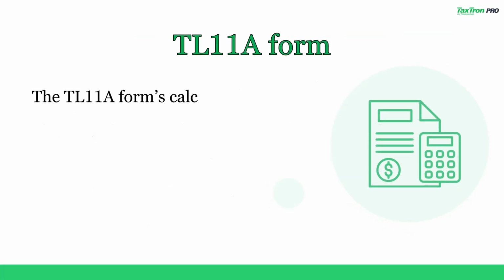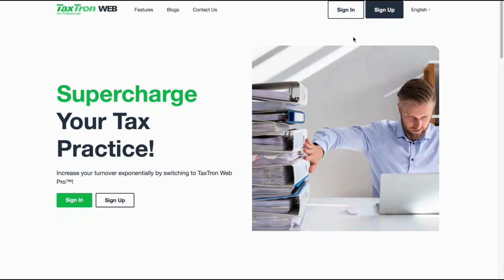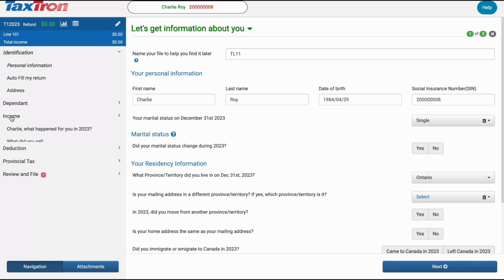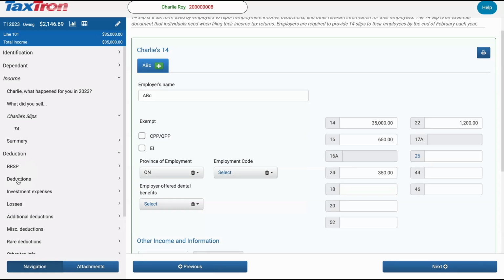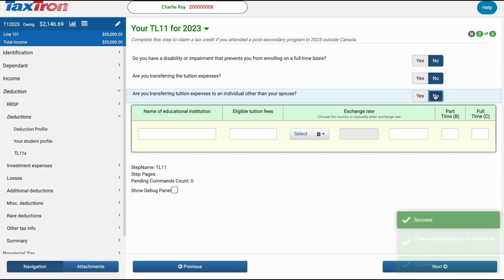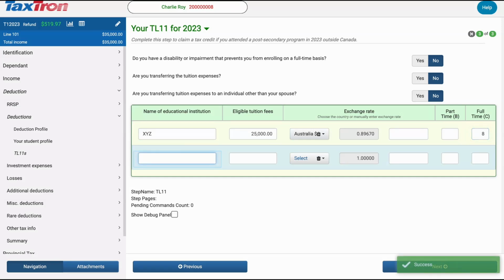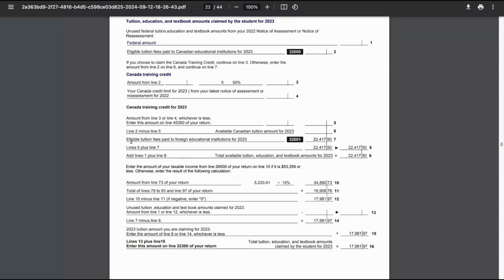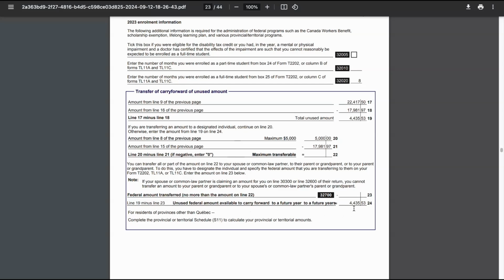Reporting the TL11A Form on TaxTron Web - Step-by-Step Tutorial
In today’s video, we’ll walk you through how to report the TL11A form on the TaxTron Web platform.

What is the TL11A Form?
The TL11A form is crucial for claiming tax credits on tuition fees paid to foreign educational institutions. It operates similarly to the T2202 form, which is used for Canadian tuition fees. If you're studying outside of Canada, the TL11A can help reduce your tax obligations and maximize your benefits.

Eligibility Criteria:
To claim this credit, you must be enrolled in a qualifying foreign educational institution recognized by the Canadian tax authorities. Remember, you will need to request the TL11A form directly from your educational institution.

In This Video, You’ll Learn:

How to navigate TaxTron Web to report the TL11A form.
A practical example that illustrates the entire process, from logging in to finalizing your tax return.
Detailed steps for filling out the TL11A form, including what information is required and how to answer important questions.
Step-by-Step Guide:

Login to TaxTron and select your client or create a new return.
Ensure your Personal Information is complete.
Enter your T4 income details.
Navigate to the Deductions section and select Studying Abroad.
Complete the TL11A form by providing tuition fees and relevant details.
Review the breakdown of your eligible tuition fees and tax credits.
By the end of this video, you’ll have all the information needed to effectively report your TL11A form and maximize your tuition deduction!